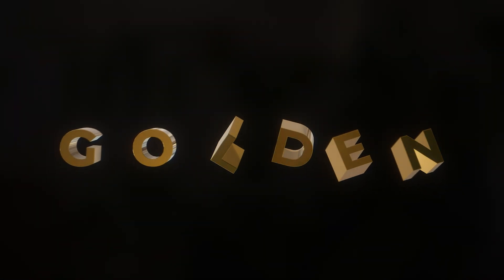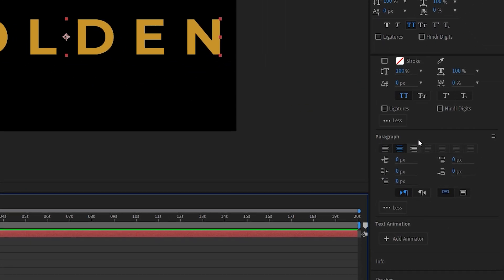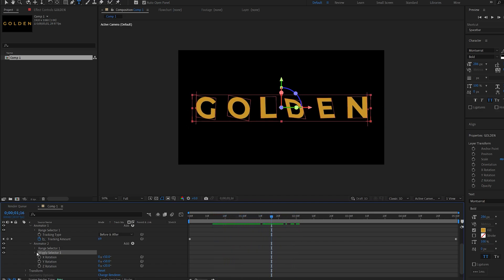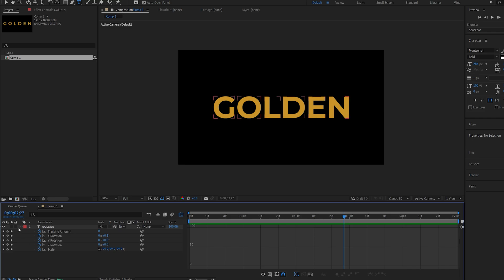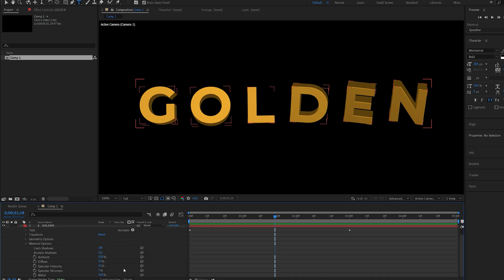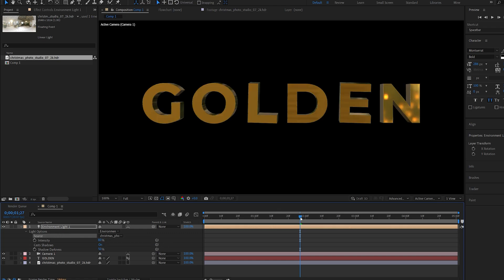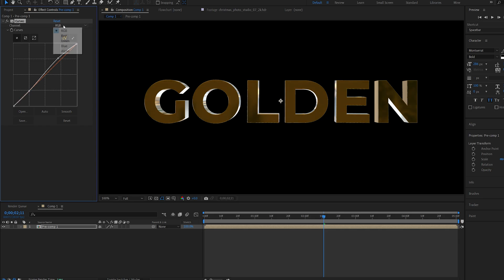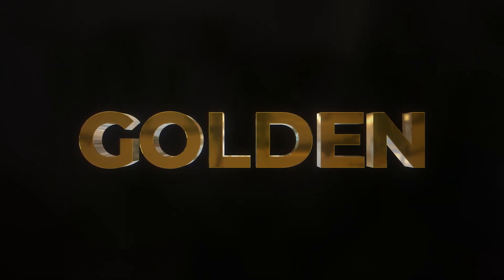How To Create Animated 3D Text in After Effects (No Plugins)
In this after effects tutorial we will be animating a 3d text and making it reflective without using any plugins.

If you ever want to create a gold or chrome type of 3d text in after effects, without using any plugins, Here is a quick tutorial on how you can achieve this and rather quickly.

00:00 Intro
00:20 Text Animation
03:05 3D Text
04:05 Making Text Reflective
04:50 Adding HDRI
06:00 Compositing

how to animate text in after effects
3d text animation tutorial